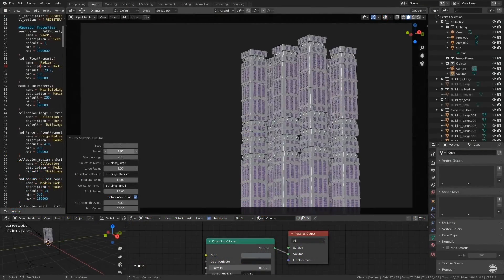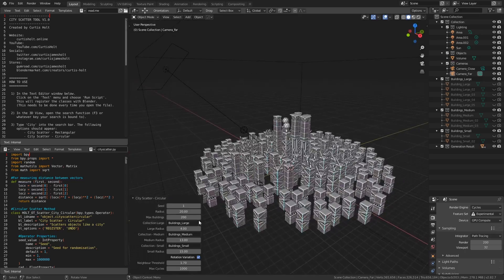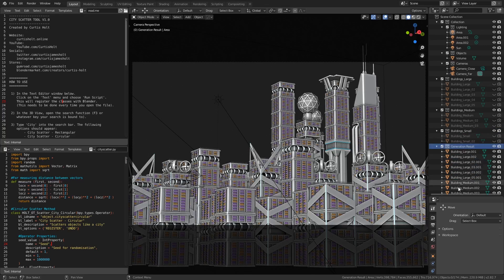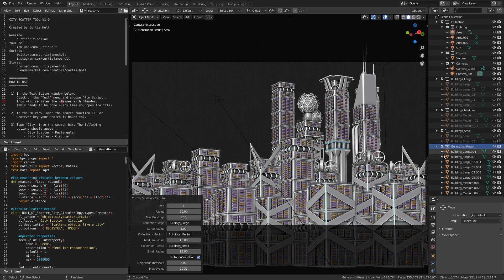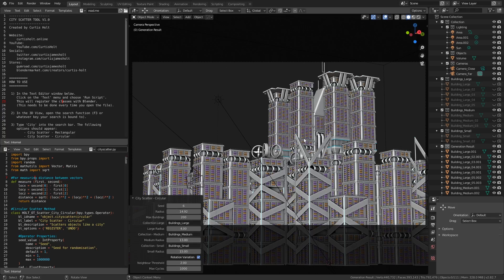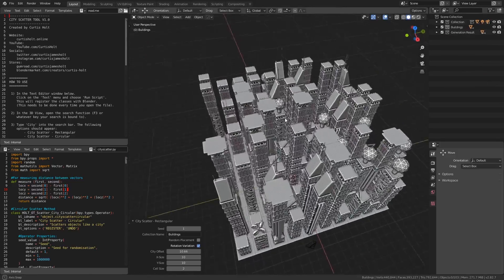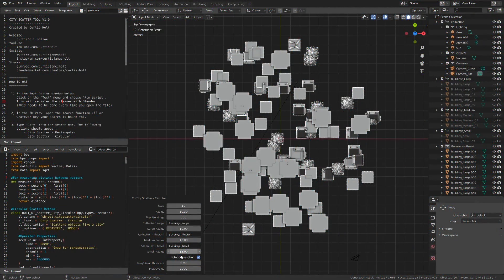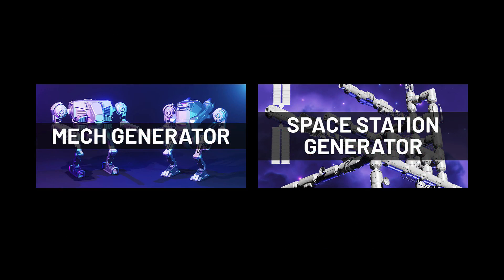New City Scatter Tool for Blender!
In this video, I release the new city scatter tool for Blender!

[ Generator Sale has now expired. ]